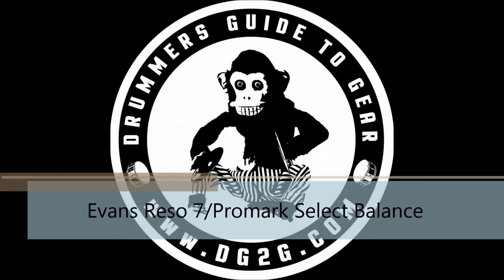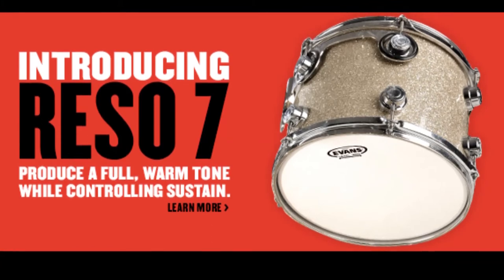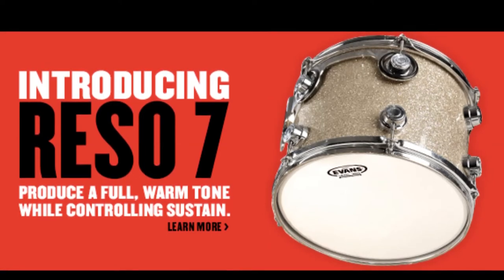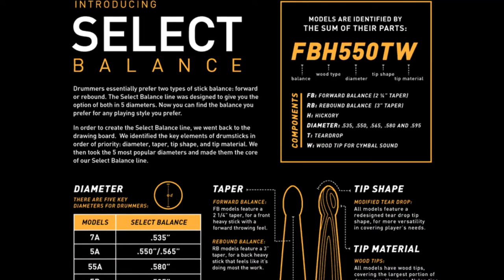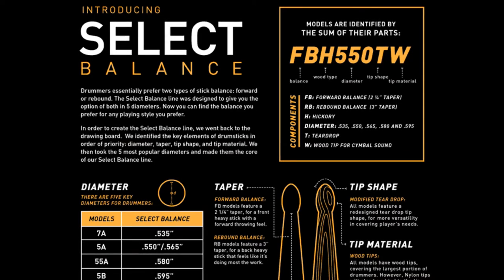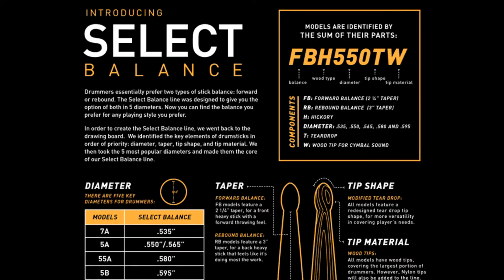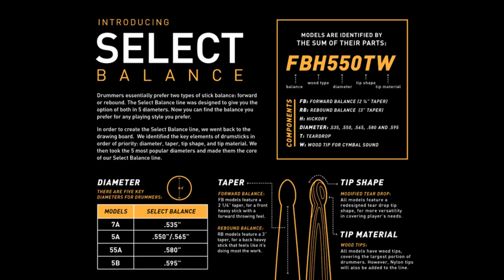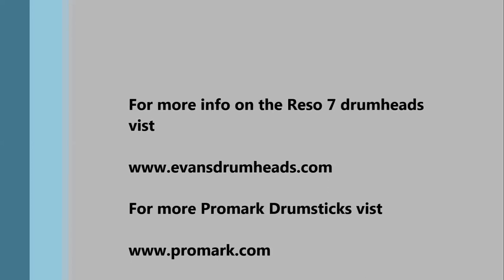Evans reso7 Promark select balance drumstick review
We take a quick look at the new Reso 7 drumheads by Evans and the Promark select balance drumstick.